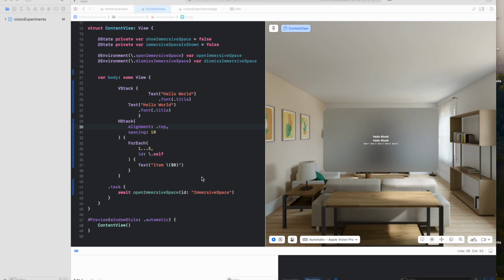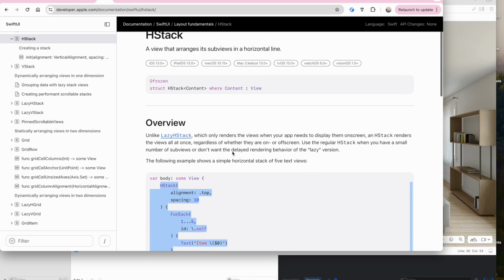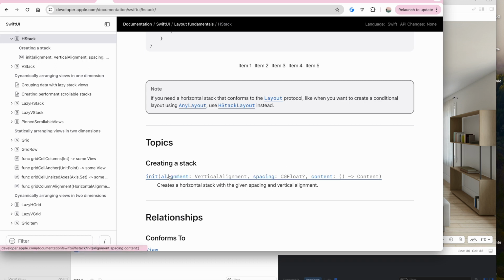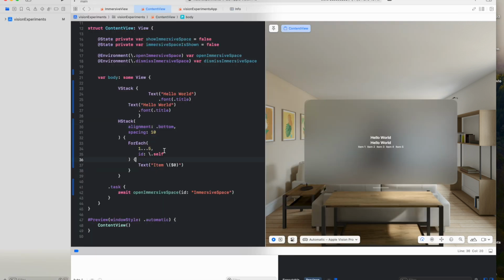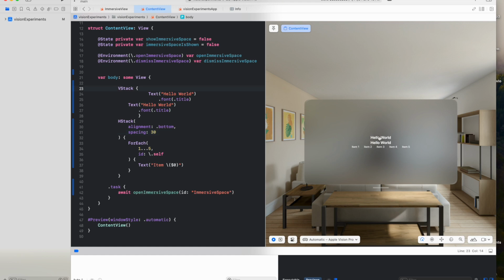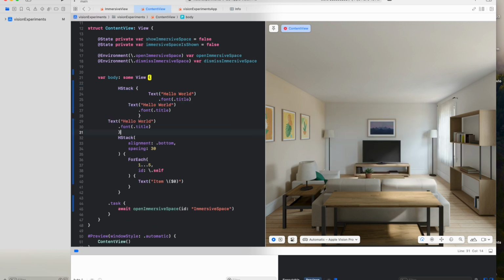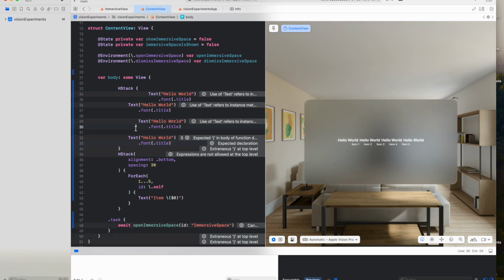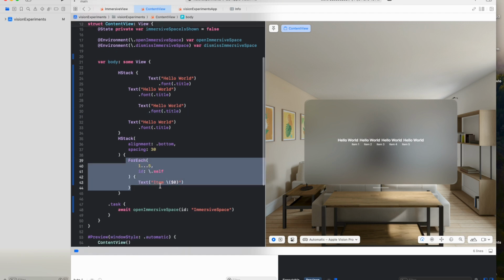VisionOs Development: What is HStack?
This video covers what HStack does in VisionOs